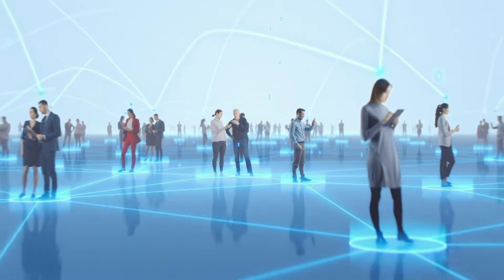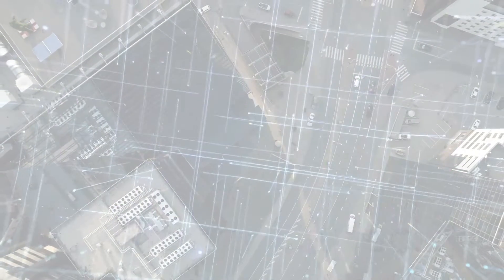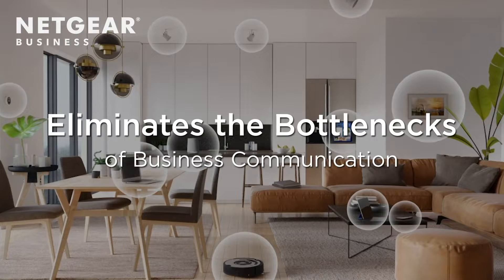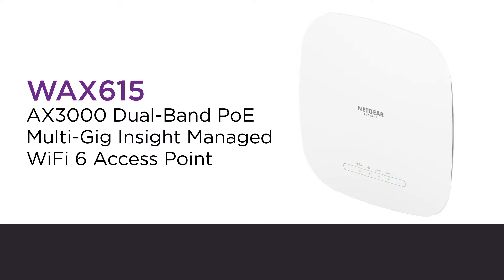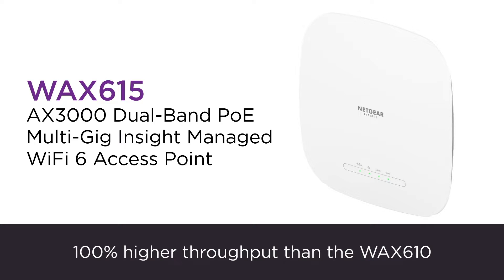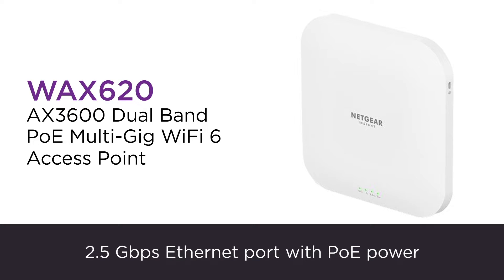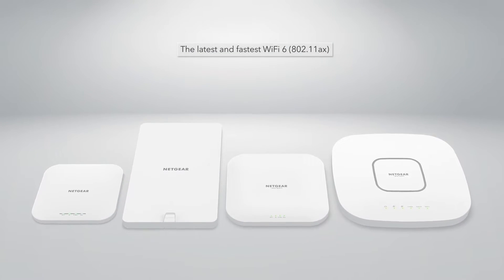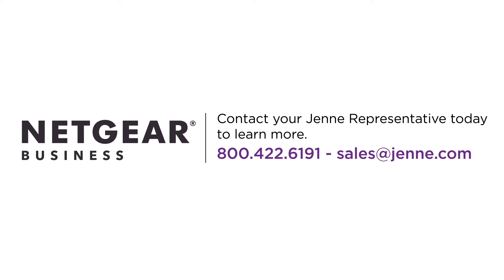Netgear Wi-Fi 6 Solution & Access Points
The future of WiFi is here. With WiFi 6 Access Points from NETGEAR Business, your customers get the ultimate speeds and efficiency that they need to make the most out of WiFi 6 devices.